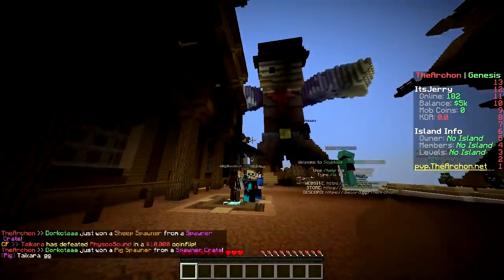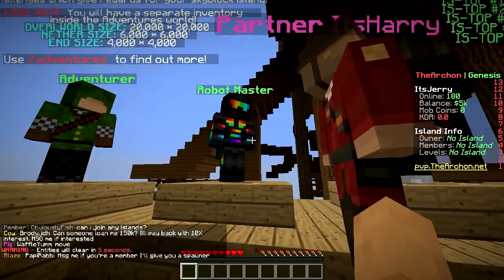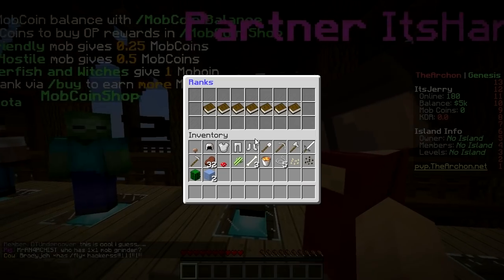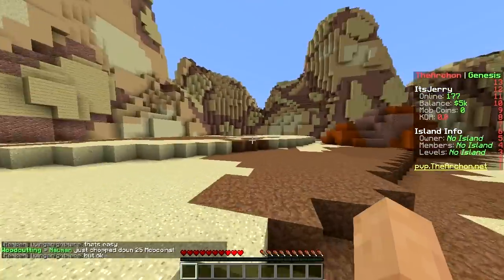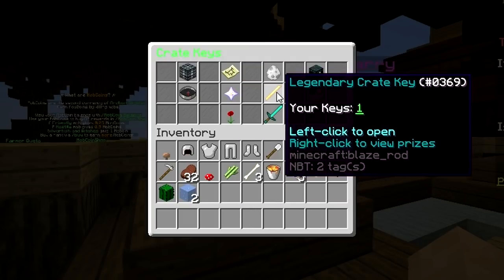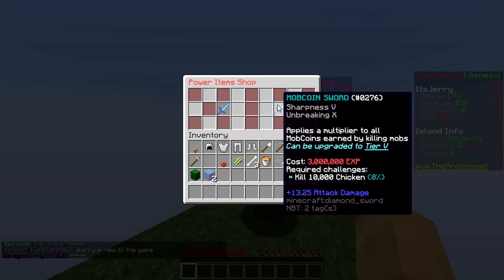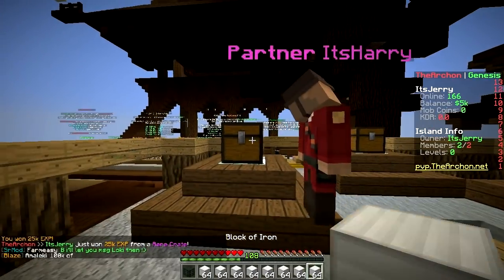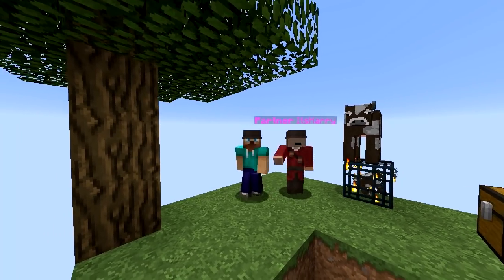WHAT'S NEW THIS SEASON (Minecraft SkyBlock)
Playing on TheArchon!!! IP: play.thearchon.net
Join SkyBlock GENESIS Realm!